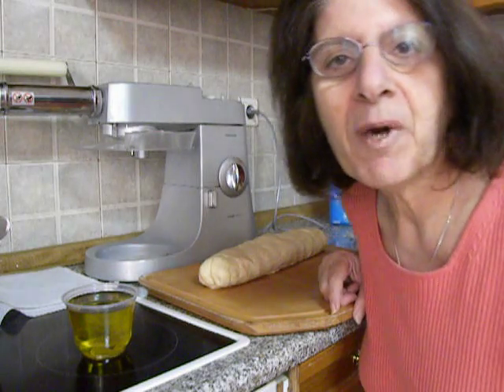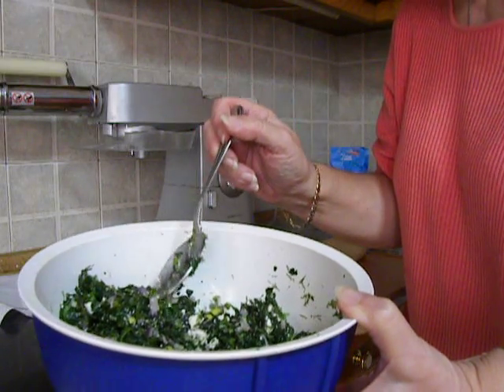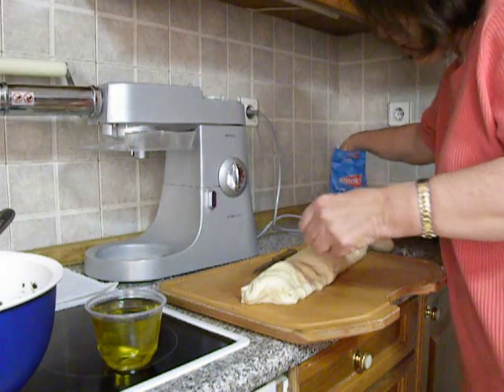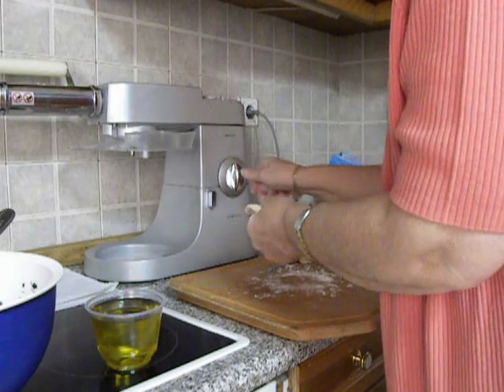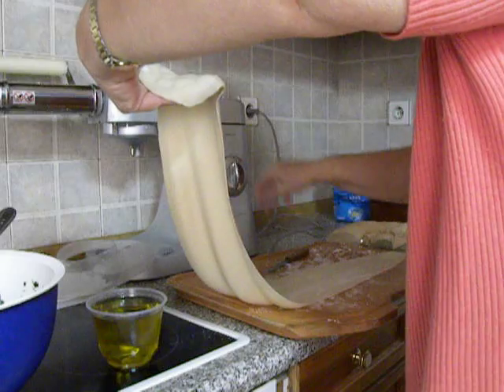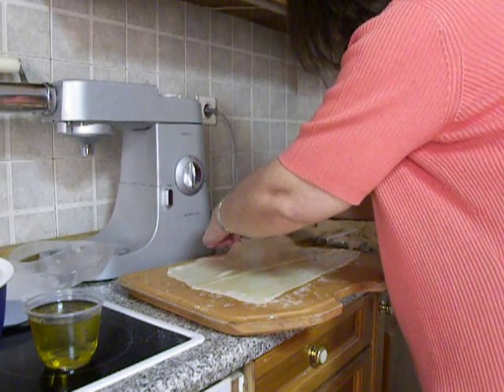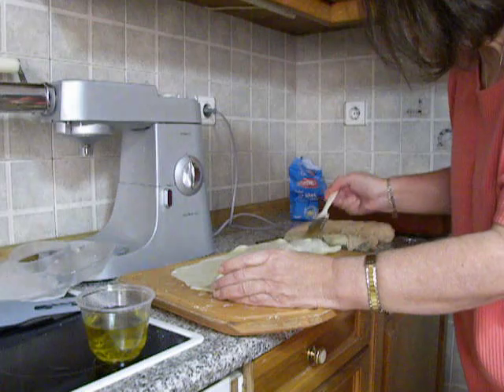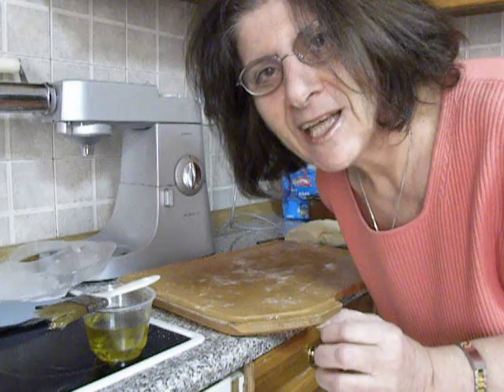How to make Spanakopita from Scratch.avi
Phyllo comes from the Greek word φύλλο (phyllo, also written fillo or filo) which means leaf because the dough is rolled out as thin as a leaf (and even more) but also the word phyllo means sheet.
Homemade phyllo takes time and skill to make, but if you follow my instructions, it won't be that difficult.  To make phyllo you have to prepare the dough first. You only need flour, olive oil, some salt and water.  Vinegar is also used when you want the phyllo to be crunchy.  When the dough is ready it has to rest for at least half an hour to develop its gluten.

Lots of recipes using phyllo are included in my e-cookbook Mint, Cinnamon & Blossom Water, Flavours of Cyprus, Kopiaste, available at Amazon.com